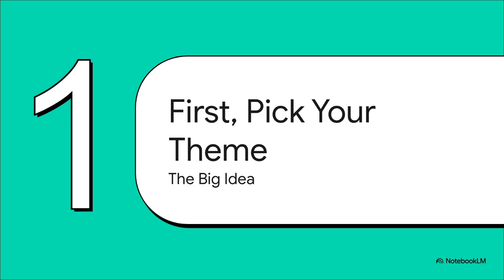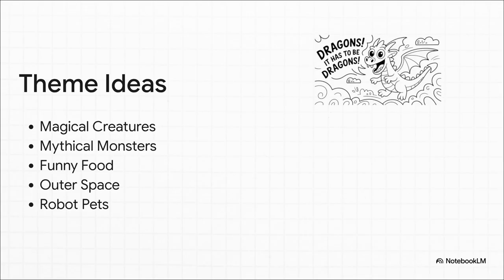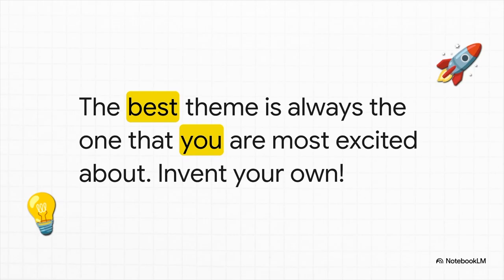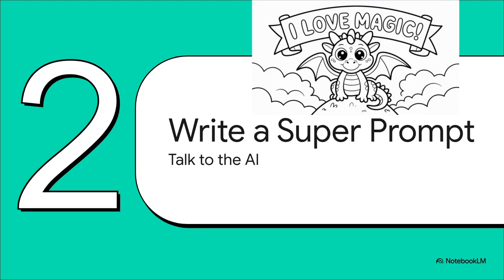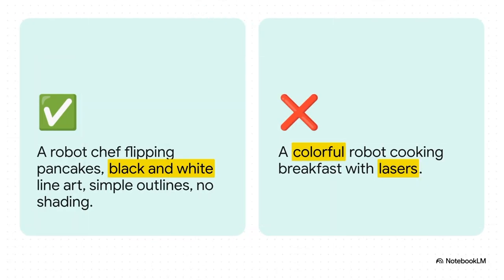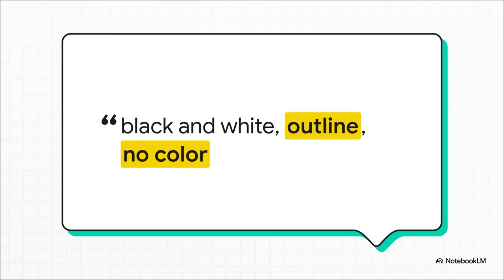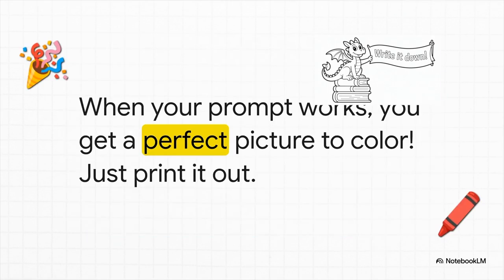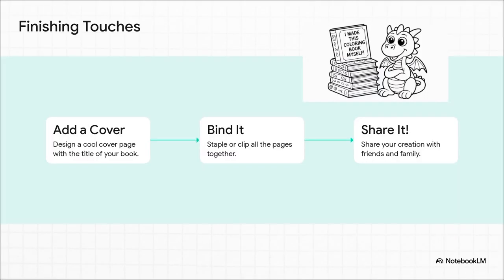Create a coloring book with AI. 30-minute project. Learn some new prompts.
Welcome to the DROIDS for Kids series!

In this fun and creative video, you’ll learn how to use AI to make your very own coloring book—with pages that YOU dream up. Want to color a dragon on a skateboard? A pizza playing guitar? You can! All you need is an idea, a great prompt, and your imagination.

👾 What’s inside:
 • How to choose a theme
 • How to write a great prompt
 • Cool example coloring pages
 • Step-by-step guide to make your own book

Whether you’re in class, at home, or just want to make something awesome, this project is perfect for AI-loving kids and future creators.

💡 Prompt Challenge:
Try this!

“A robot chef flipping pancakes, black and white line art, no shading”

🎥 Created with ChatGPT + NotebookLM + iMovie
🧠 Presented by the DROIDS channel